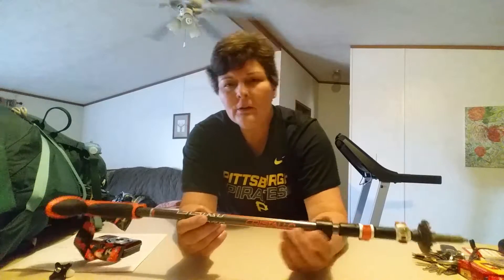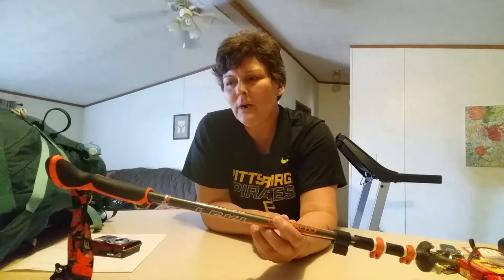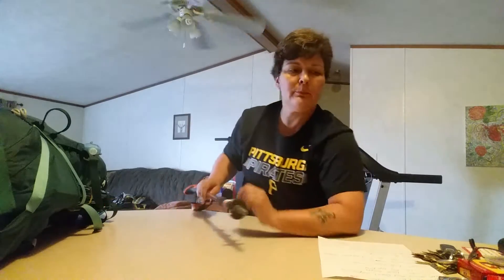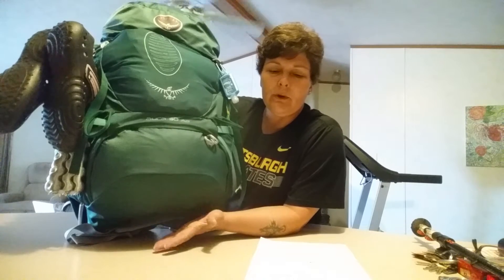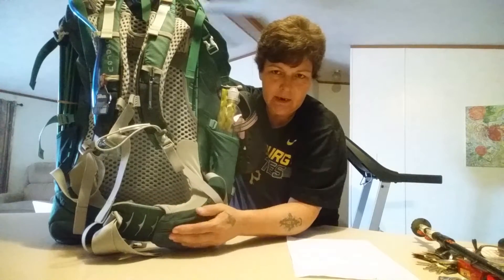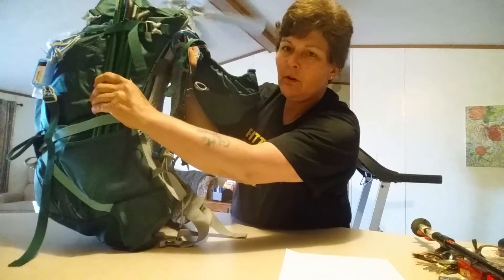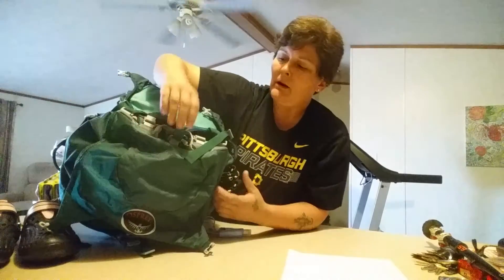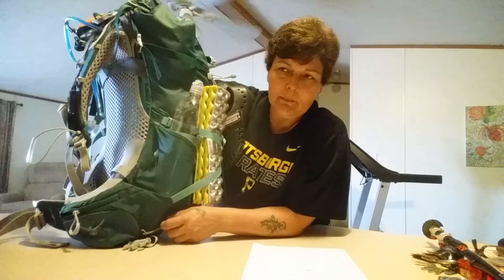Osprey aura 50L pack ,leki poles and stick pick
Osprey aura backpack, leki polls,and stick pic.